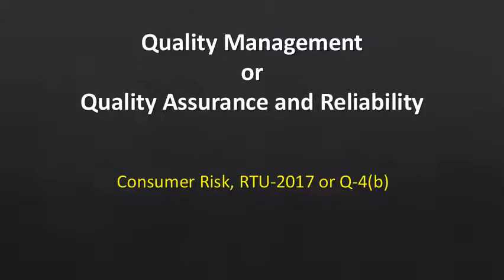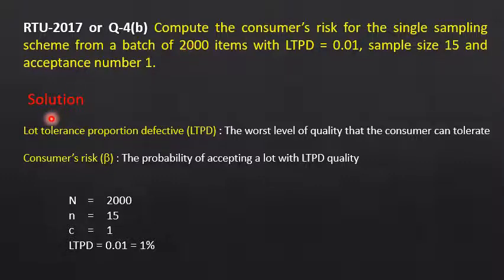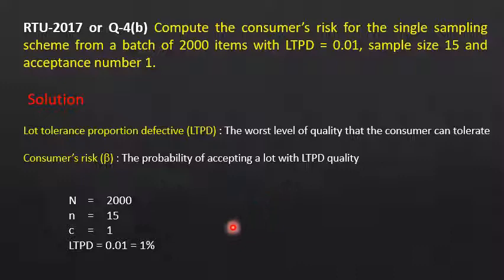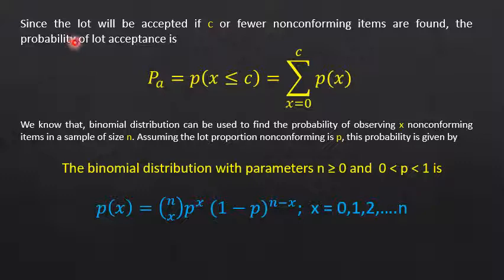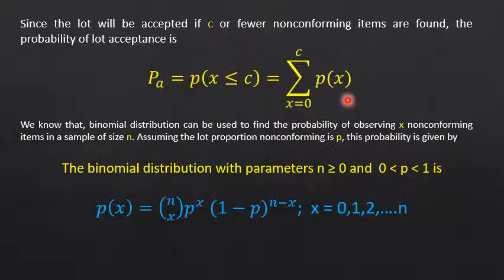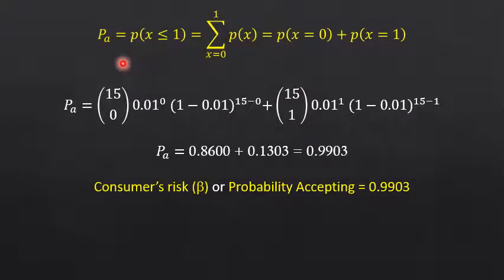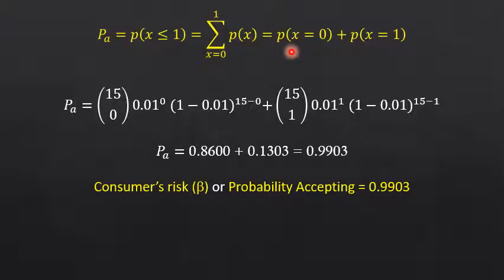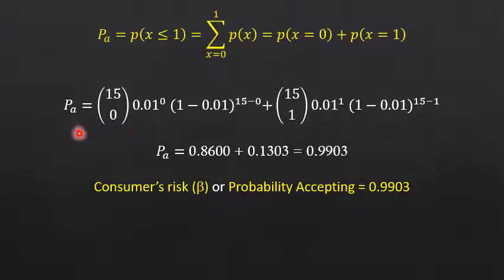Consumer Risk, RTU 2017 or Q 4b by Nitin Swarnkar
Topic : Consumer Risk, RTU-2017 or Q-4(b)
Stay Updated! 🔔